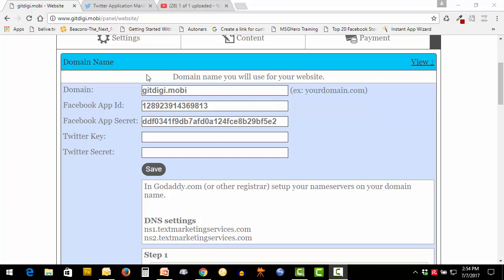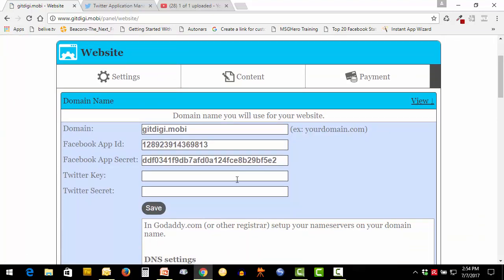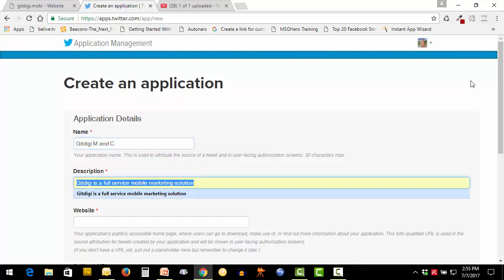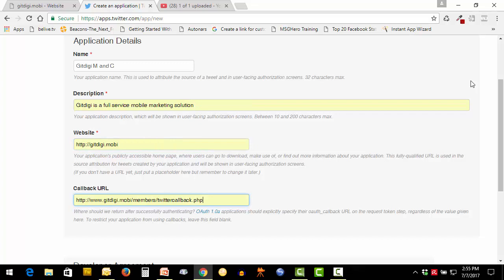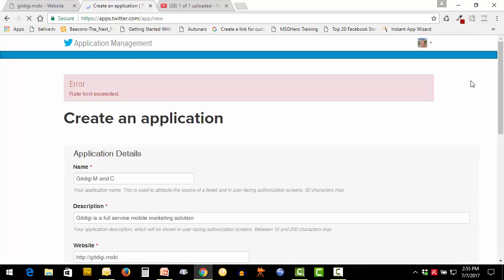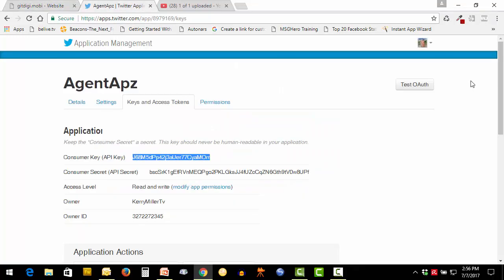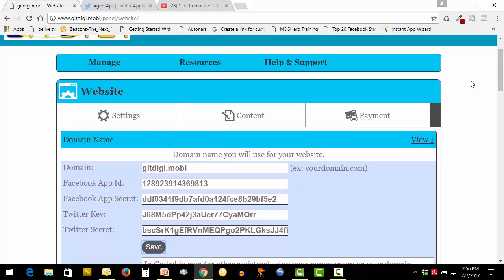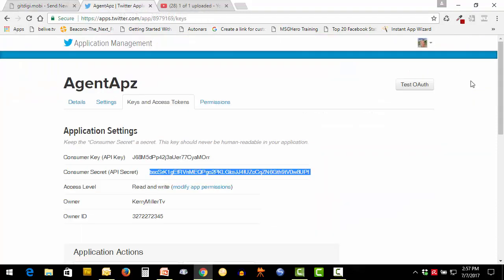How to Setup the Twitter API and Secret Keys in the AWS Platform App Wizard Studio - Training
How to Setup the Twitter API and Secret Keys in the AWS Platform